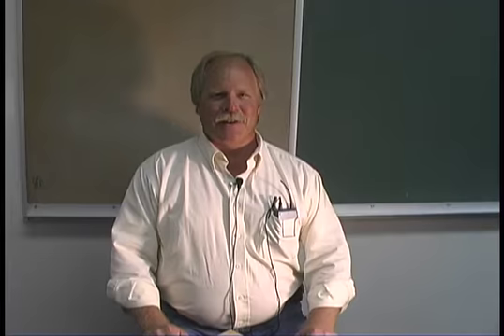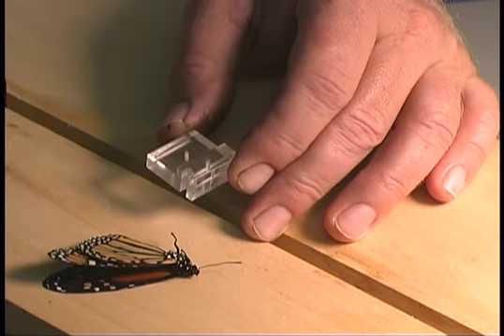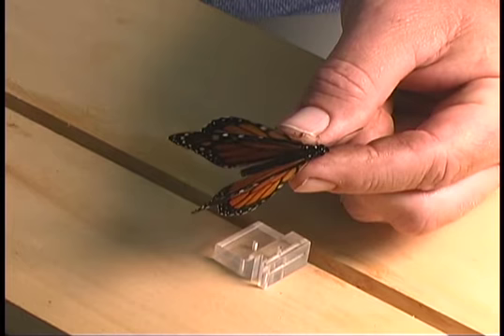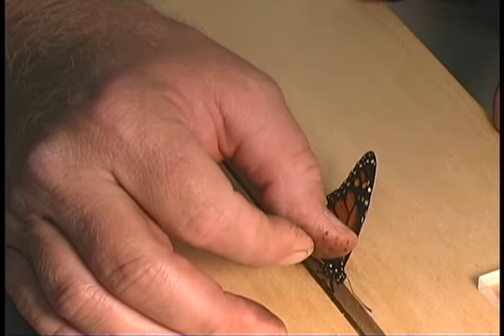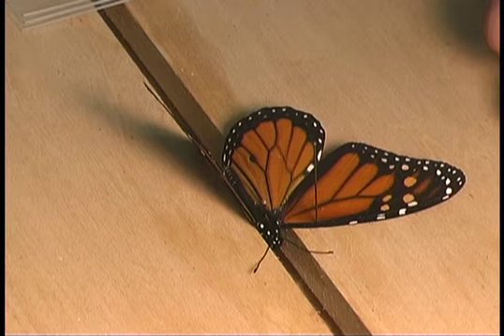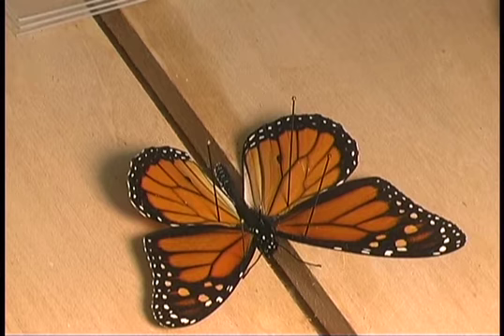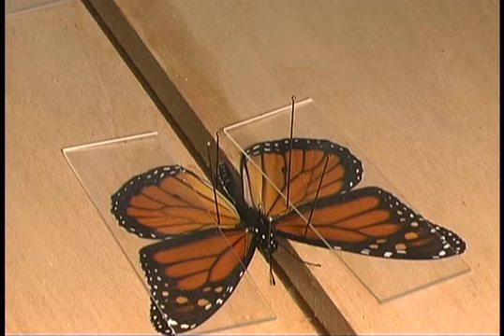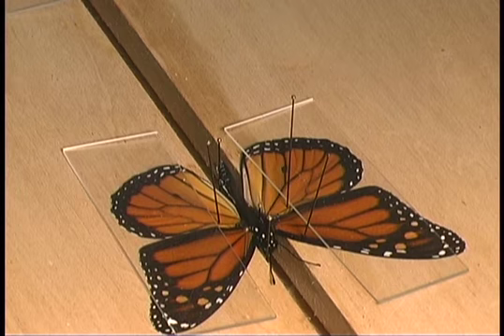Spreading Moths and Butterflies; Technique #1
Part of the Texas A&M AgriLife Extension Entomology series on collecting and preserving insects, this video show how to spread moths and butterflies for an insect collection.